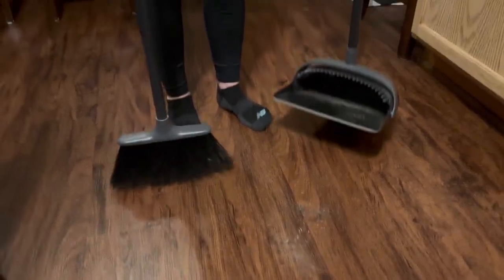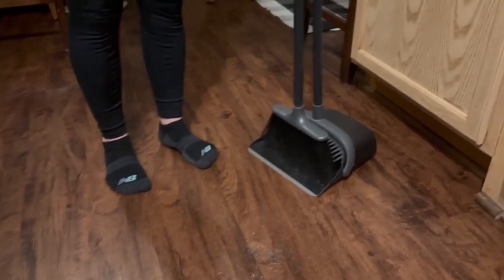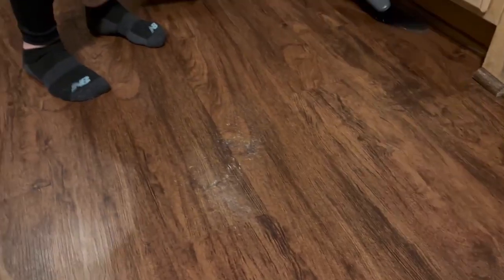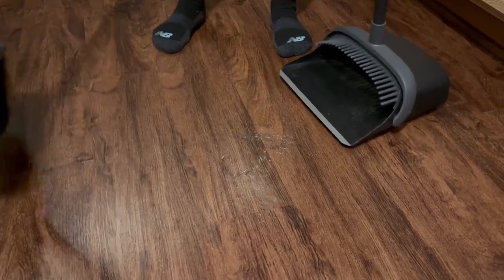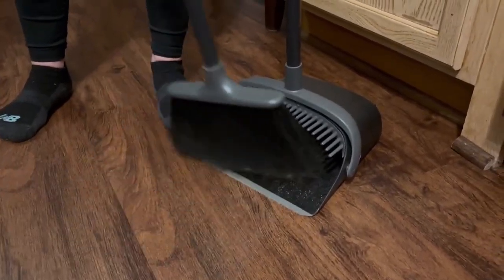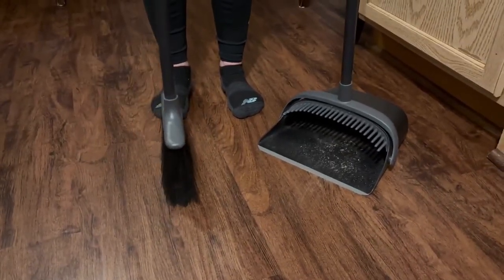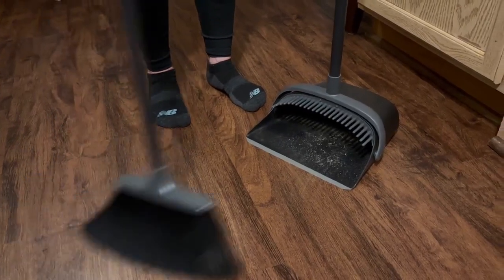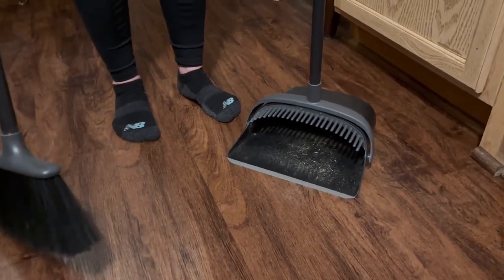Broom and Dustpan Set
In today’s video, we’re diving into a comprehensive review of the SANGFOR Broom and Dustpan Set with a 52’’ long handle. Whether you’re looking to upgrade your cleaning routine or just want to find the best tools for keeping your home spotless, this review has got you covered.

**🔍 Product Highlights:

52’’ Long Handle: Say goodbye to bending over! The extendable handle lets you adjust to the perfect length for comfortable, efficient cleaning.
Enhanced Bristles: The 4-layer reinforced bristles are designed to catch dust and dirt layer by layer, making it ideal for both large areas and tight corners.
Space-Saving Design: The upright dustpan features a lock design for easy storage and a clean look. Hang it on the wall or slide it into gaps in your furniture.
Comb Design Dustpan: Features a comb tooth design to easily remove hair and debris from the broom, perfect for pet owners.
Flexible Rubber Lip: The dustpan’s rubber lip ensures a tight seal against the floor for thorough cleaning.
**📦 What’s Included:

Broom
Dustpan
Broom Holder
**👀 Why Choose This Set? The SANGFOR Broom and Dustpan Set is perfect for anyone seeking an upgrade in their floor cleaning routine. It’s modern, durable, and designed to make your life easier with its innovative features.